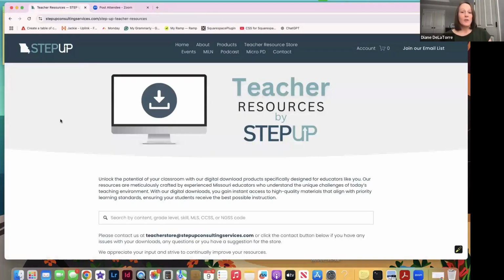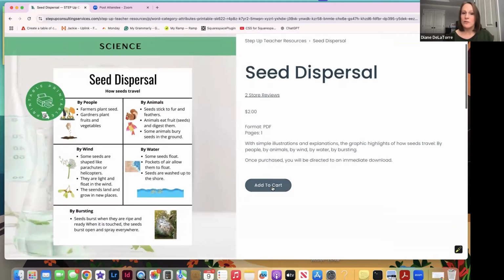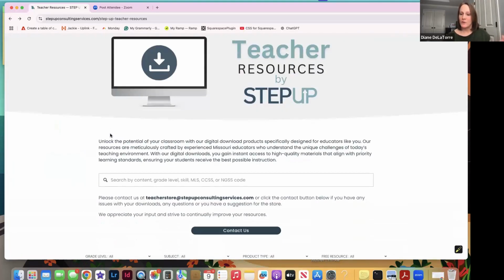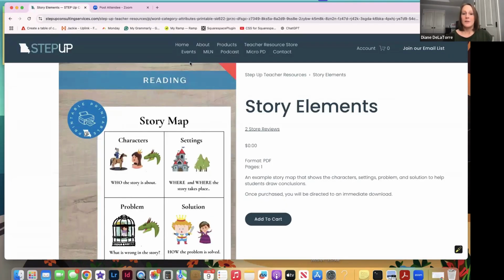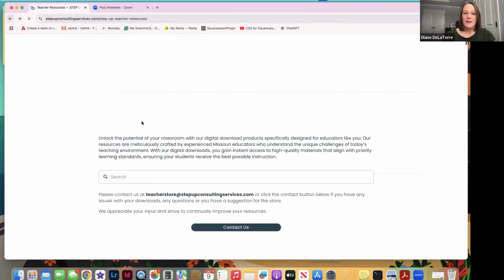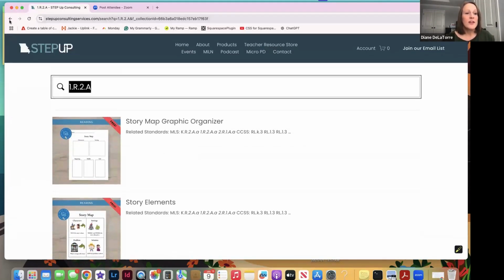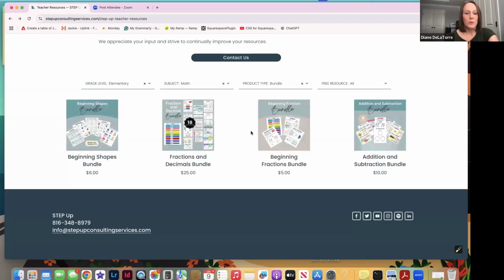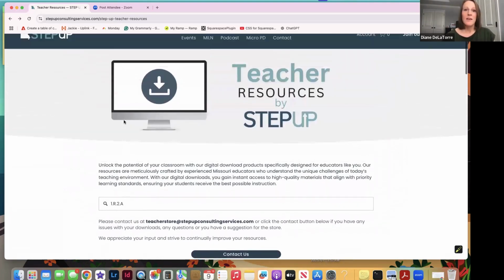Teacher Resource Store Walkthrough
Join us for an exclusive live walkthrough of The Teacher Resource Store, led by our website architect. Learn how to browse, search, and download high-quality resources designed by Missouri educators to align with priority learning standards. Whether you're a first-time visitor or a returning user, this session will equip you with the tips and tricks you need to make the most of our platform. Don’t miss this chance to streamline your resource planning!